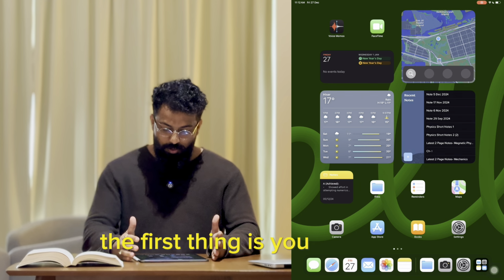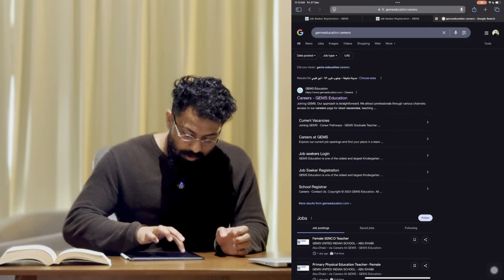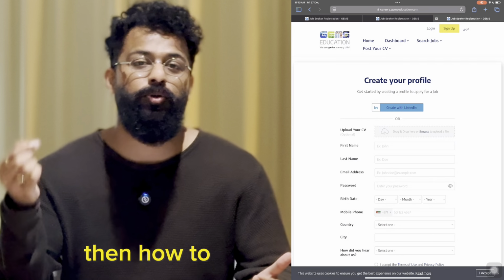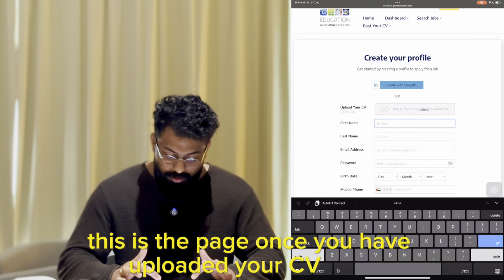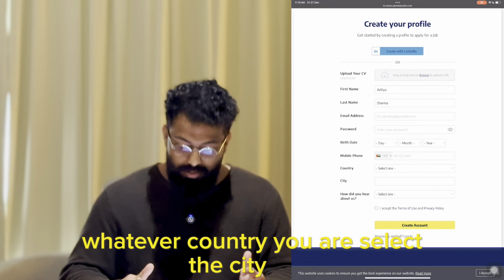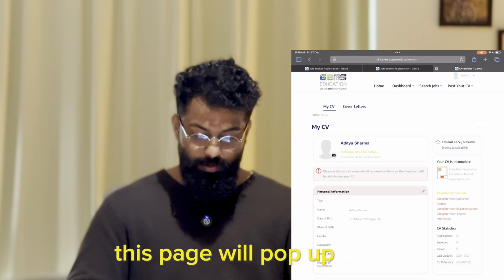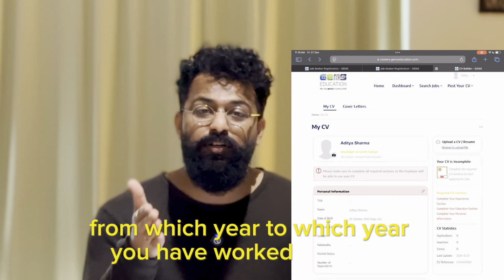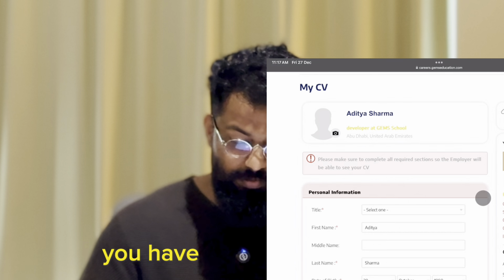How to Apply for GEMS Teaching Jobs (😱Step-by-Step + Common Mistakes)😱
How do you apply for GEMS teaching jobs in Dubai? In this step-by-step guide I walk through the GEMS Education application process, from finding the official careers portal to filling in the form and tailoring your cover letter, plus the common mistakes that cost teachers interviews.

In this video:
✅ How to find the official GEMS careers portal
✅ A walkthrough of the GEMS application form
✅ How to tailor your cover letter for GEMS schools
✅ Common mistakes to avoid when applying

📲 Dubai Teacher Jobs WhatsApp channel (daily verified jobs + direct apply links)

💬 Have you applied to GEMS before? Tell me how it went in the comments.